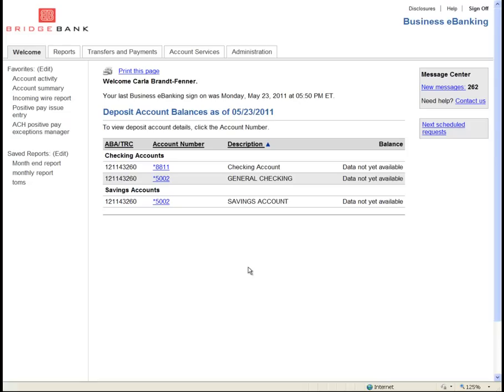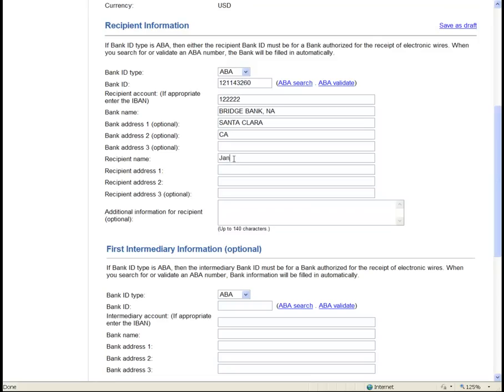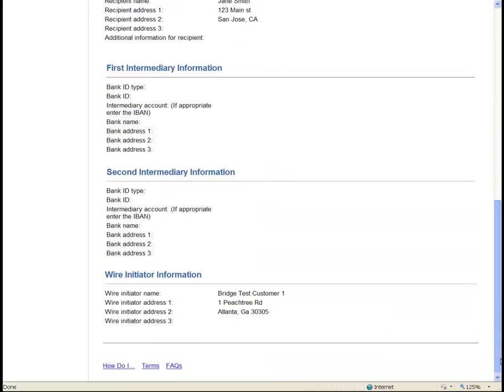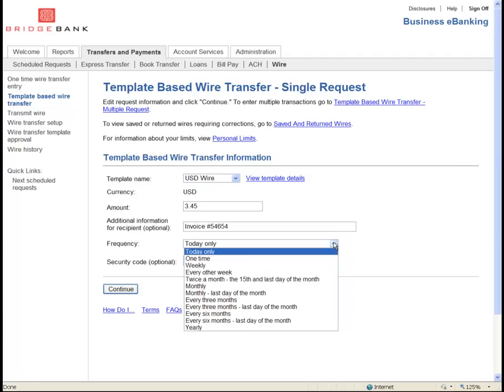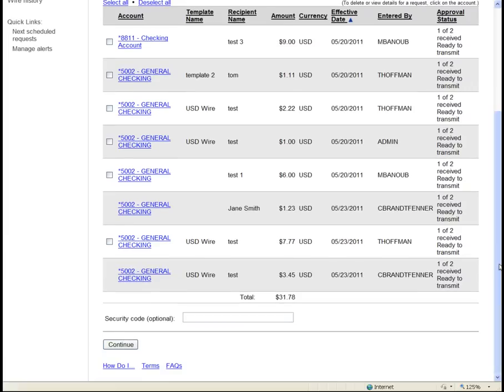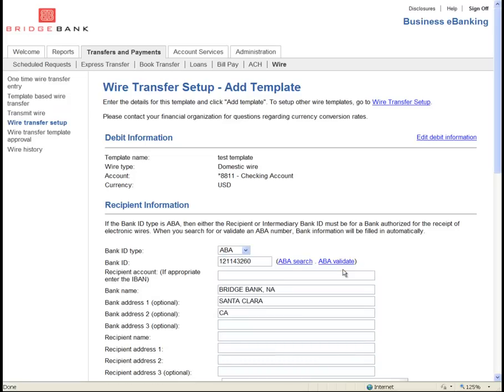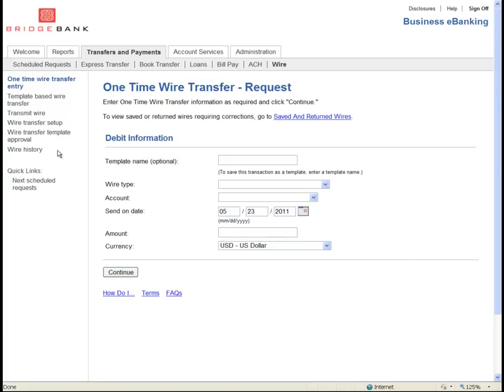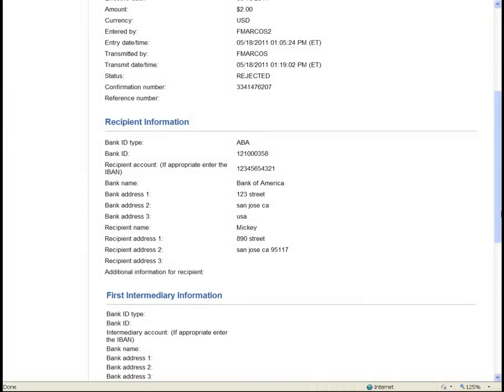Wire Training Video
Bridge Bank Wire Training VIdeo